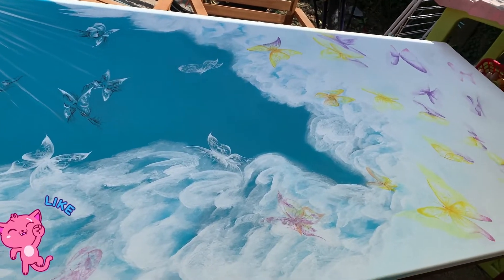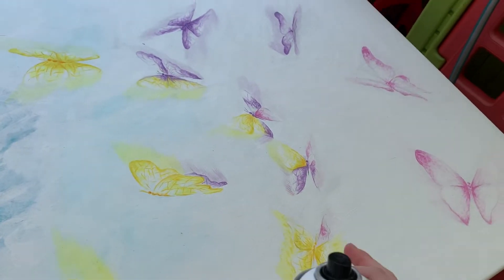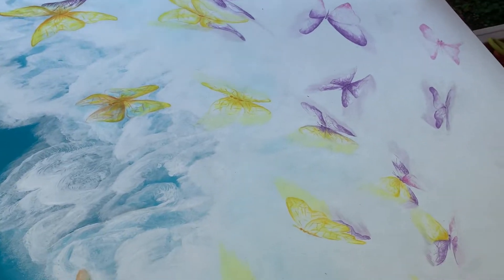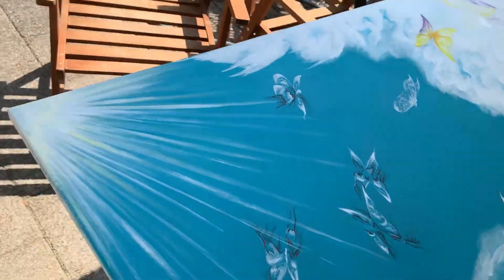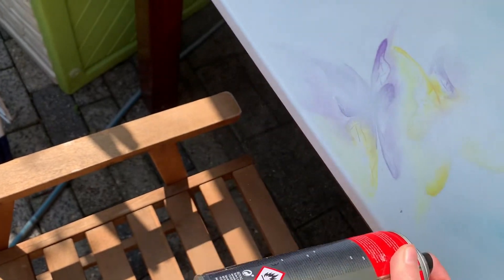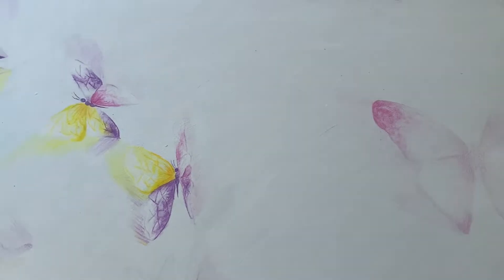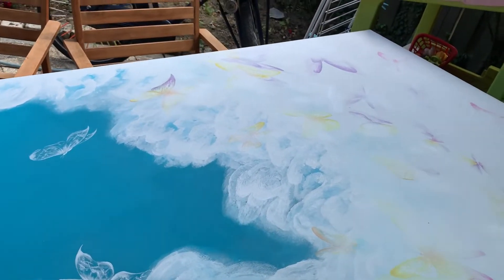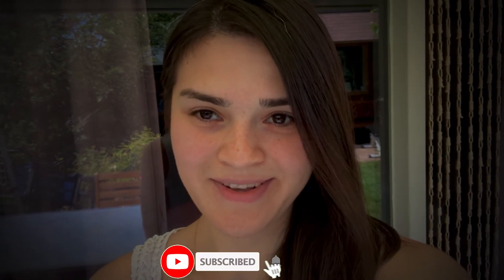SPRAY PAINT EASY TRICK| how to spray butterflies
Hello everyone. In this video, I give you an easy trick about how to paint using spray paint. I use spray paint for covering my own butterflies and I give little tips on how to do this fast and beautiful. Do you want to save time and have a nice effect? JOIN ME 😉😊

~Zumi Rash